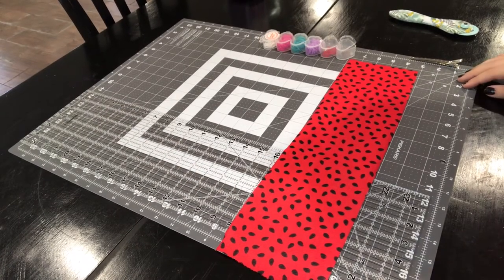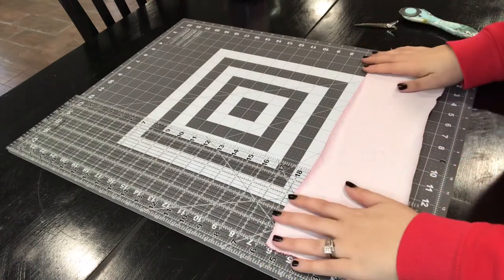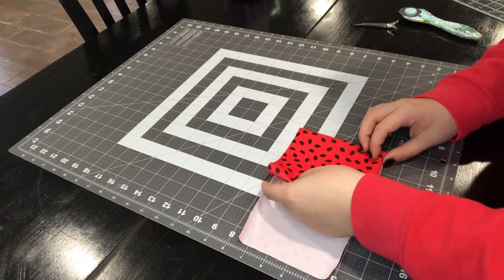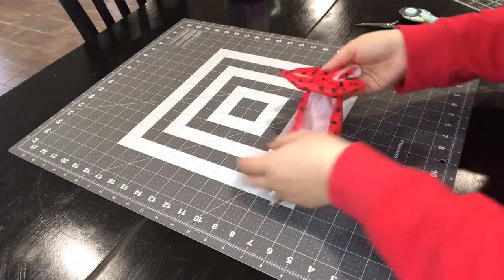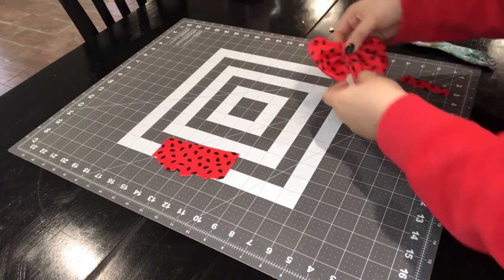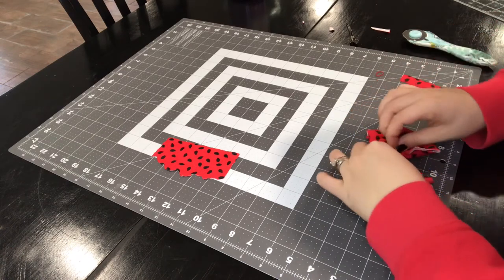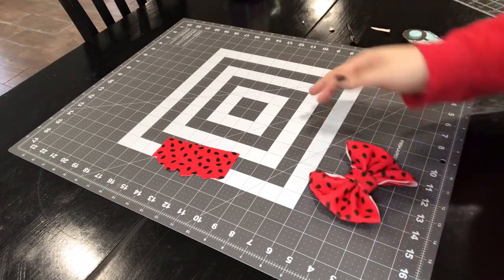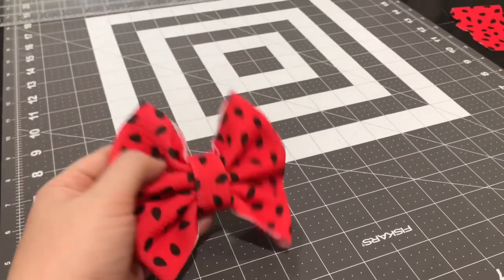DIY Alligator Bow Clip Tutorial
Hi guys today I am going to be showing you how to make a super easy bow on a Alligator Clip.
Fabric is from Etsy
All tools are from Walmart